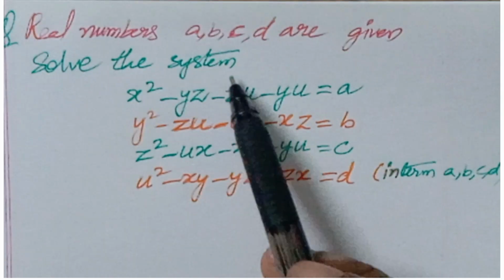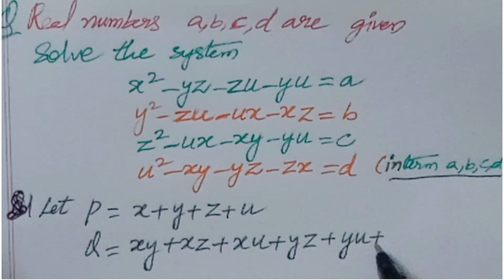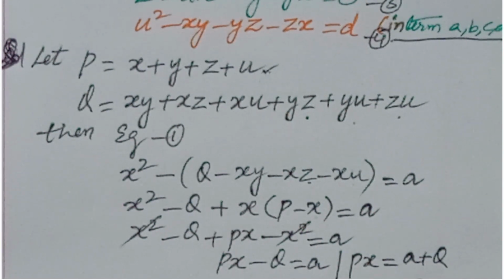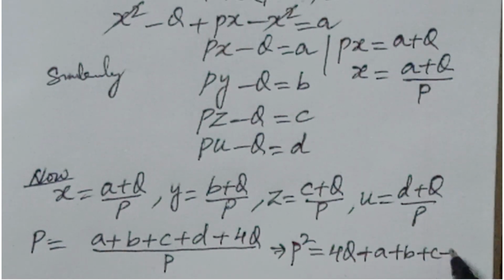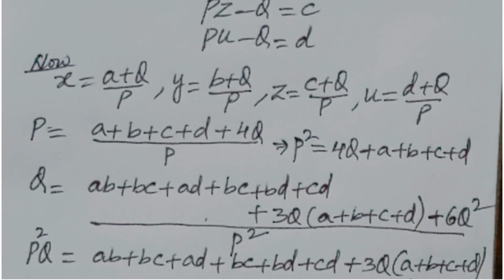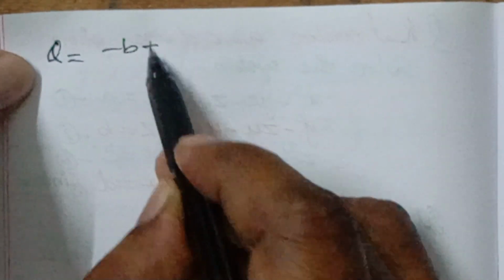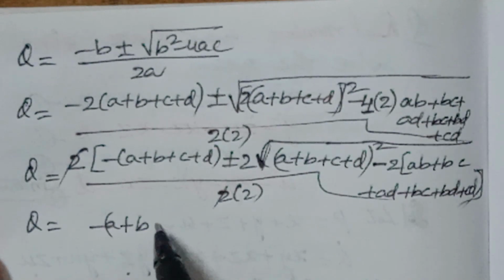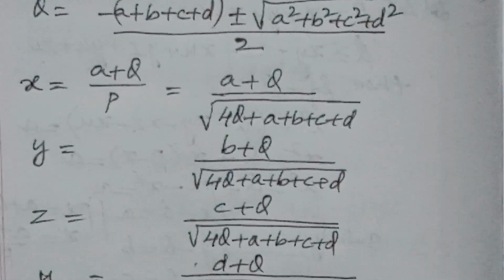Awesome!Solving a Math Olympiad Question In Minutes!mathematics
Awesome!Solving a Math Olympiad Question In Minutes!mathematicsCan You Solve This Math Olympiad Algebraic Equations?!mathematics

OlympiadExam
Math olympics
olympiad exam
math olympiada
British Math olympiad
olympics math
olympics mathematics
mathcounts
math at work
Exponential equation
Linear equation
Radical equation

Thankyou,
Ayaan sir
yourever

UCnEHtO0JF9SsuoLyAmz